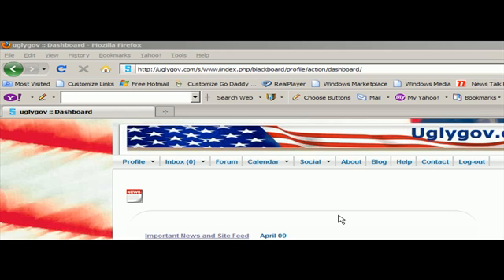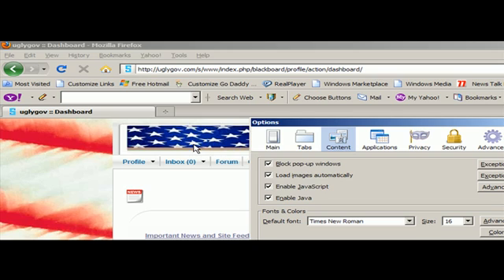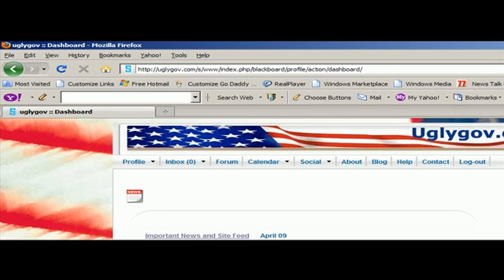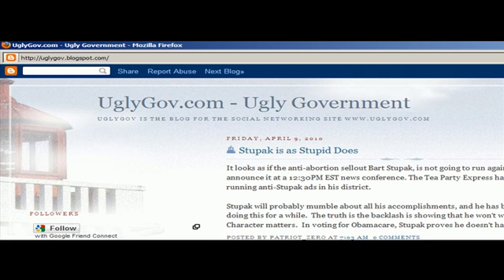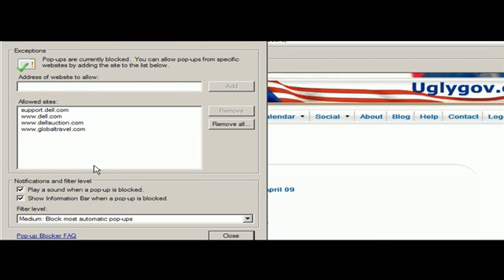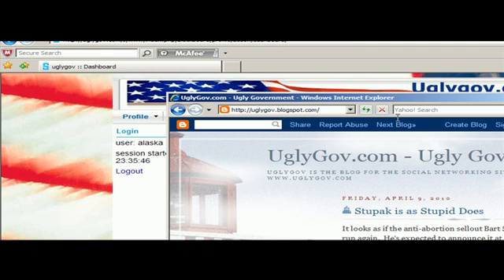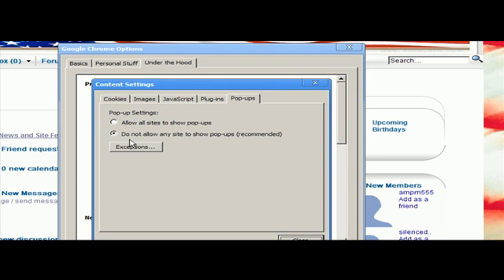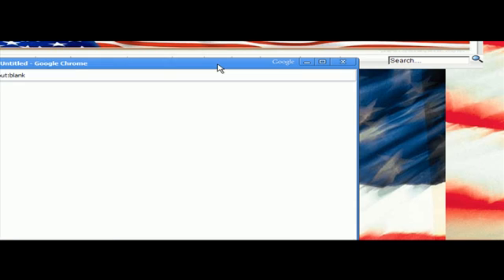How to Access Uglygov Blog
- The Social Networking Website for Politics.  How to access the Uglygov blog. uglygov.blogspot.com